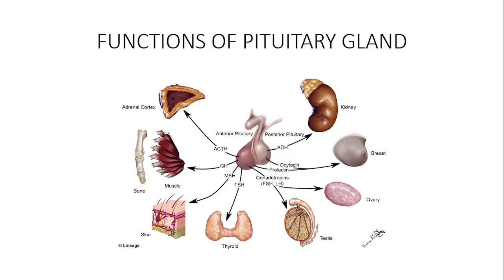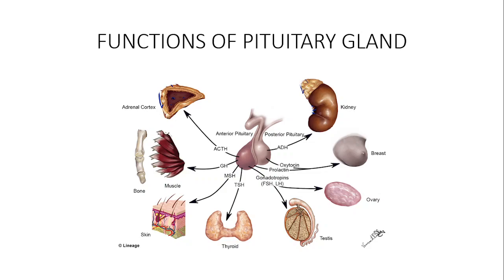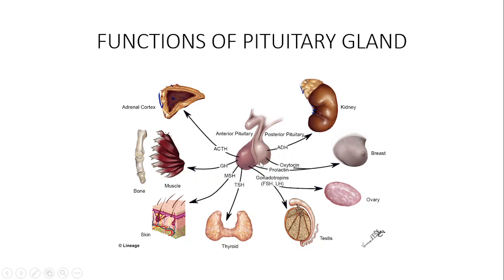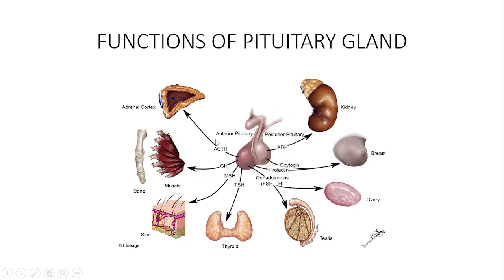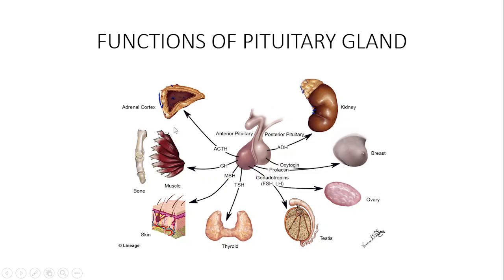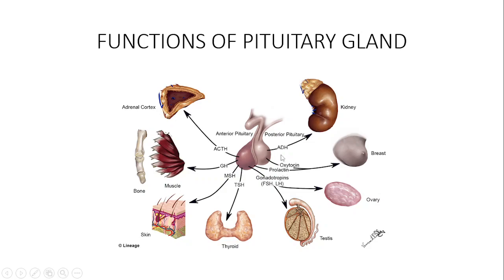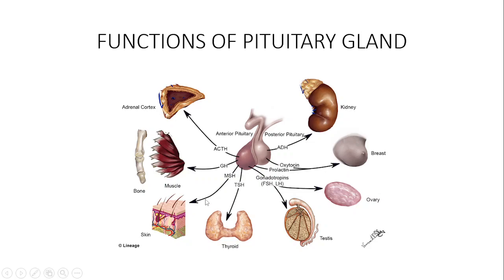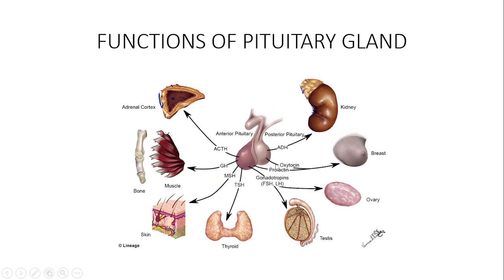OBENG SERIES - FUNCTIONS OF PITUITARY GLAND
THIS VIDEO IS ABOUT FUNCTIONS OF PITUITARY GLAND